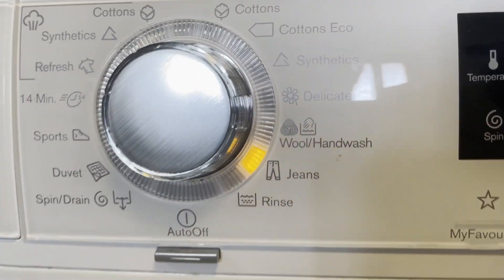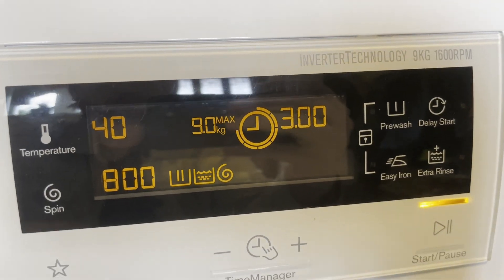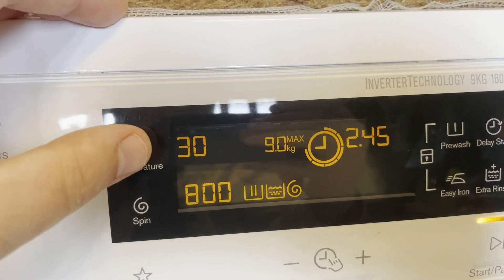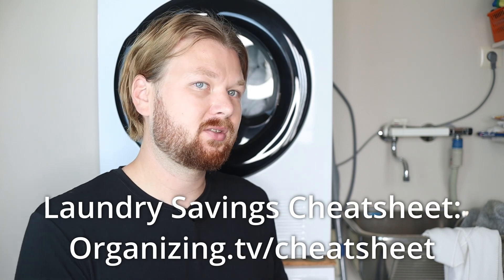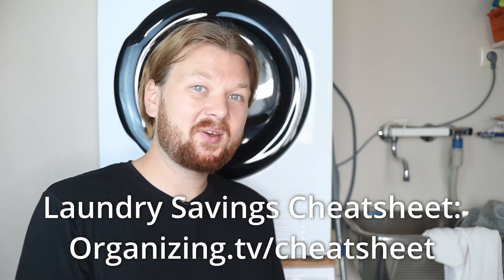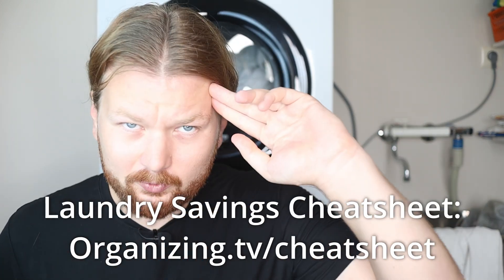Colors Program on Your Washer: Is it really worth using?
The colors program (also known as darks program) is a great option if you want to preserve the color on your most color-bleeding-prone garments. There are some things you need to be aware of before you start using it, though, as it is not always necessary. I will discuss when and how to use it in this video.